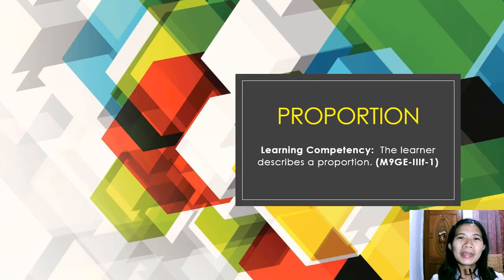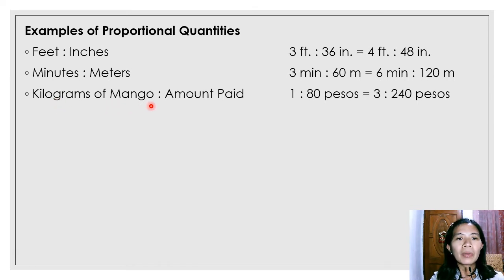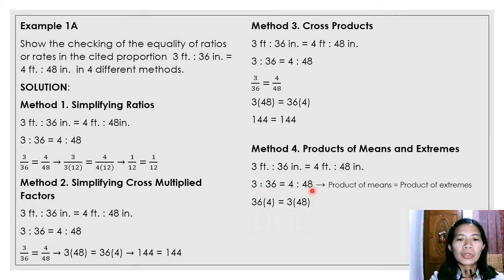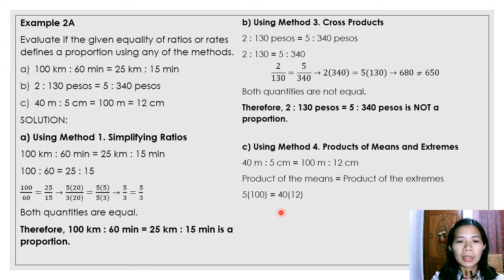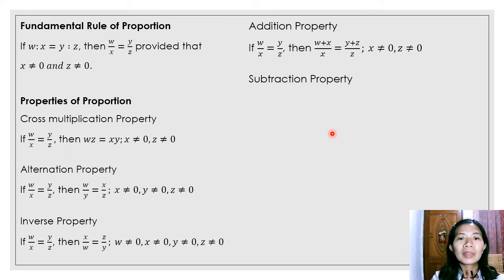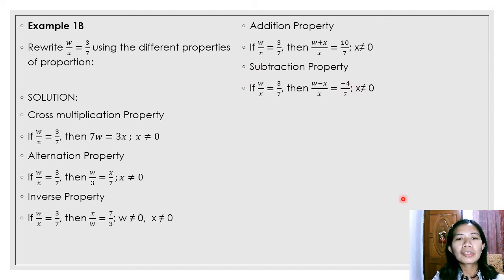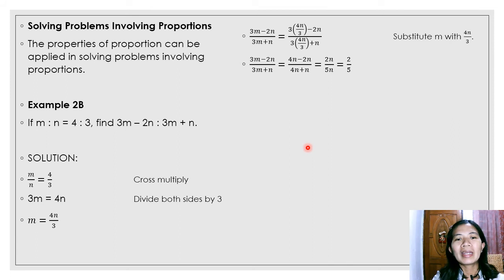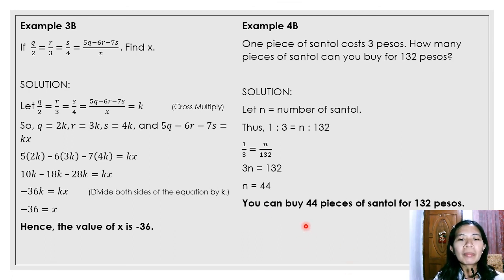Proportion and Fundamental Theorems of Proportionality to Solve Problems Involving Proportions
Hello Grade 9 learners!
This video is about proportion. The learner describes a proportion and applies the fundamental theorems of proportionality to solve problems involving proportions.
Happy learning!